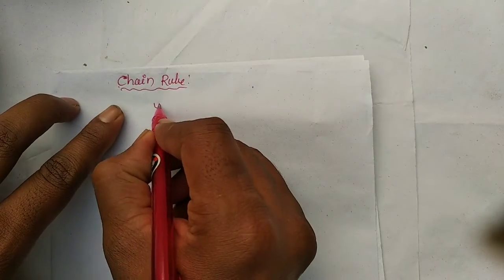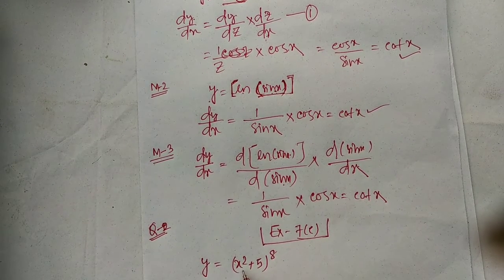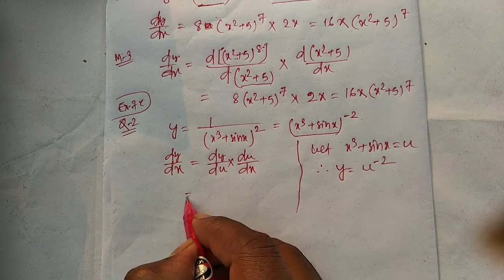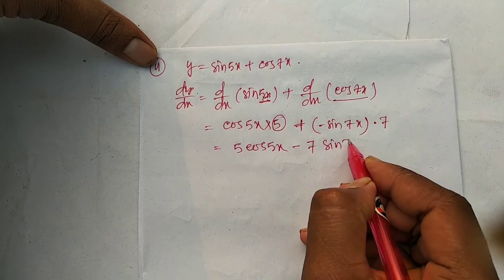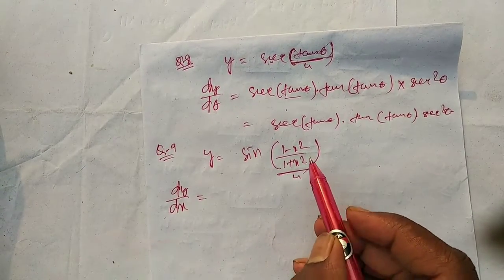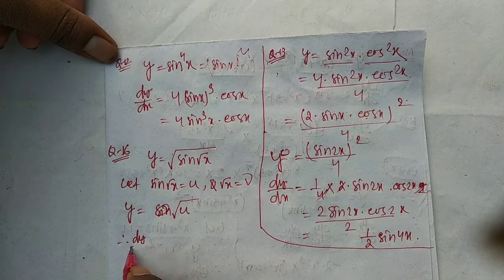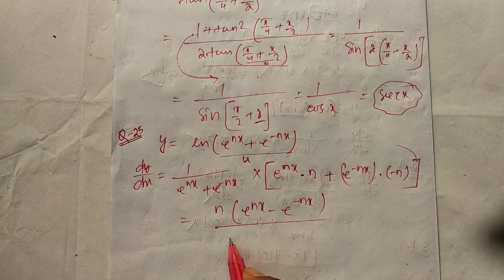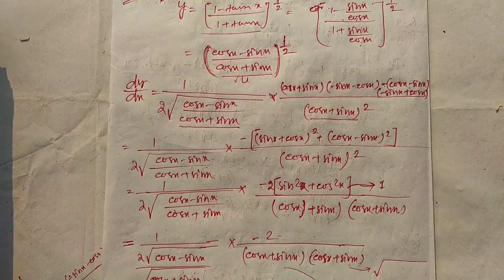Differentiation (Derivatives)||Lecture-3||For CBSE /CHSE Boards|| By SD Sir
Differentiation (Derivatives)||Lecture-3||For CBSE/ CHSE Boards (Class 12 th)

By Soubhagya Das (SD Sir)
B-TECH ( NIT Rourkela)
Sr.Maths Faculty Shakti Junior College, Cuttack.